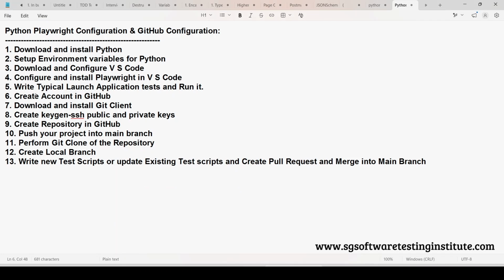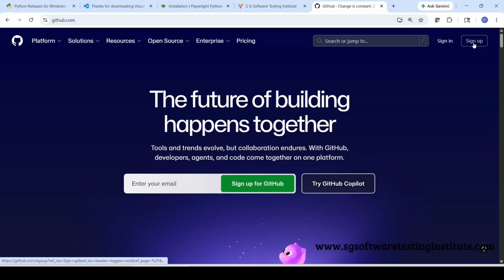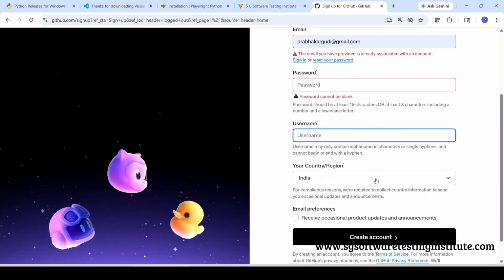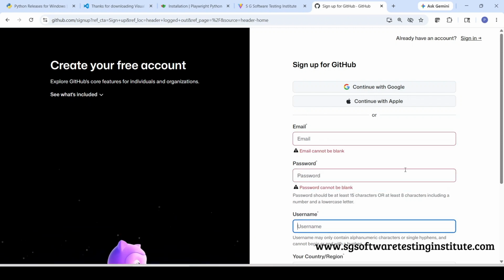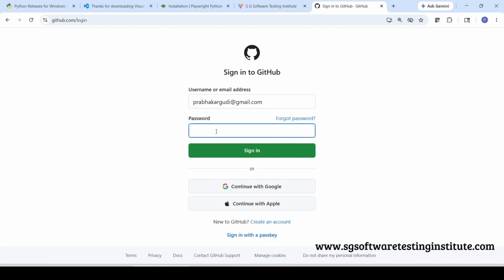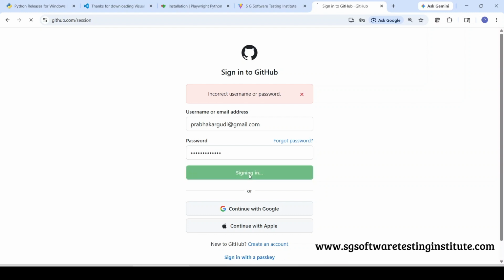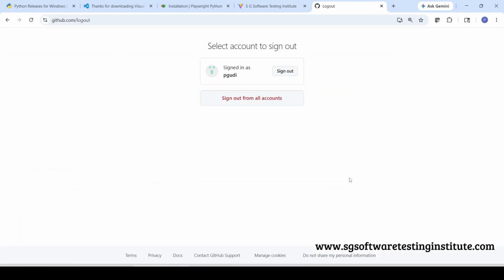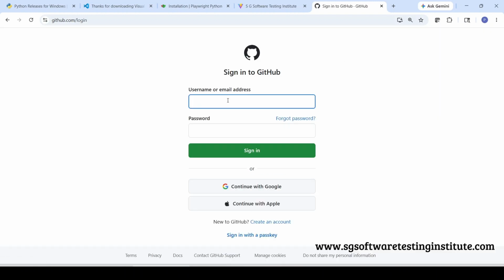6. Python Playwright: Create Account in GitHub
6. Python Playwright: Create Account in GitHub